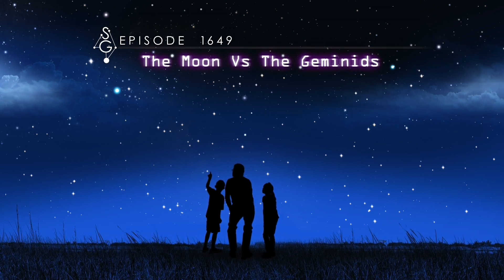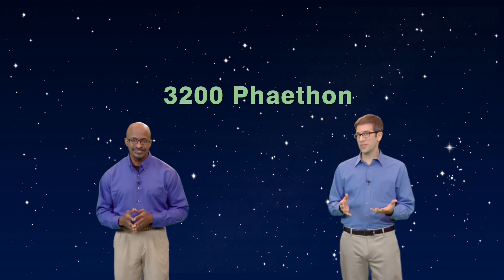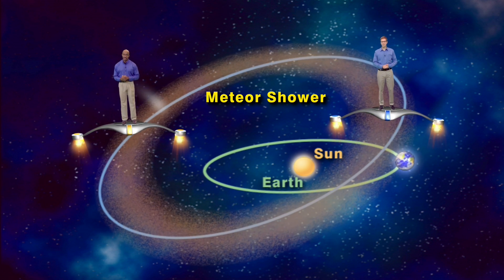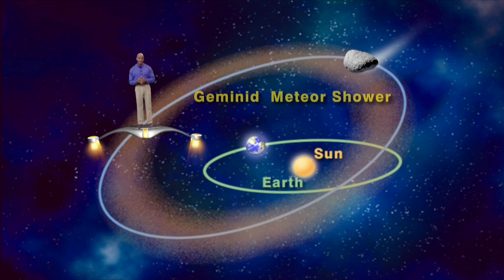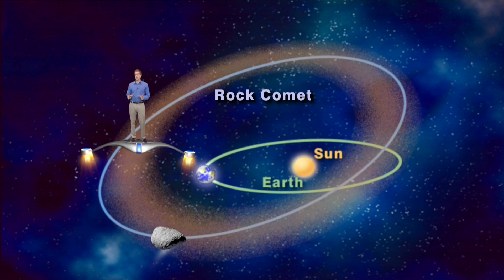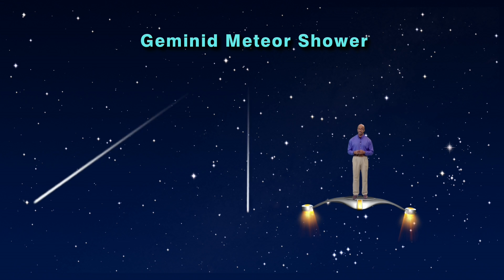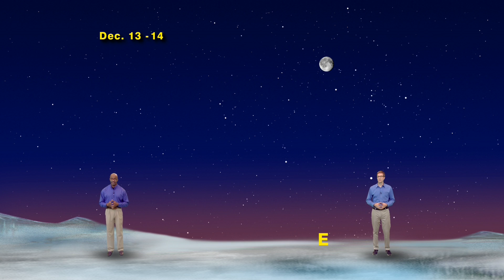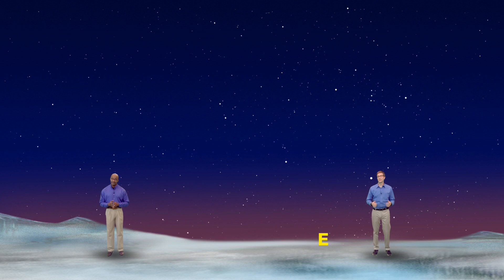Star Gazers: The Moon vs The Geminids - December 5-11, 2016 (5 Minutes)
Dean Regas and James Albury answer a viewer's question regarding meteor showers. They elaborate on the Geminid meteor shower occurring this week.